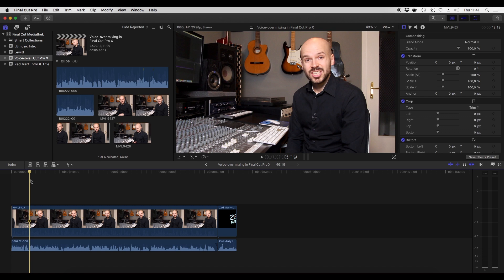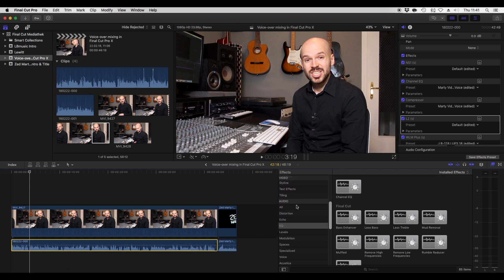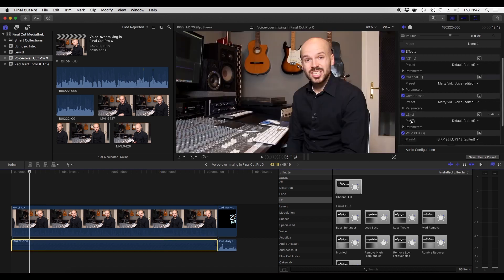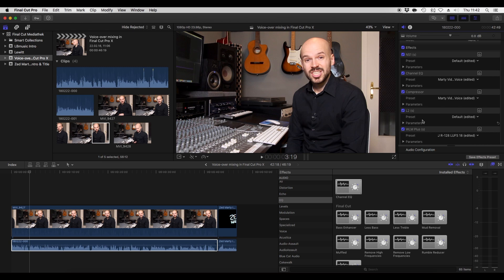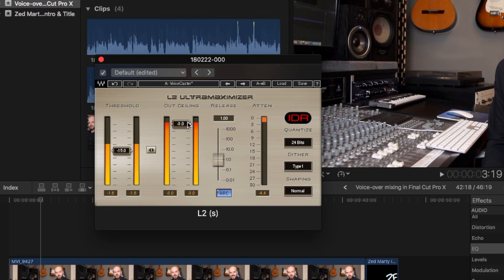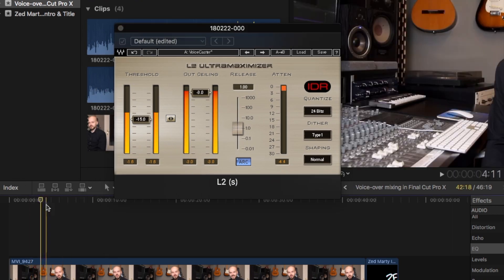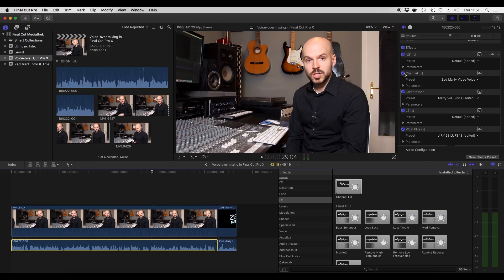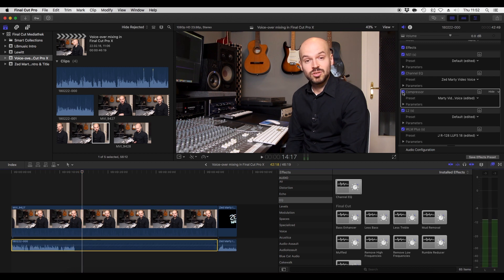Final Cut Pro Voice-over Mixing Tutorial